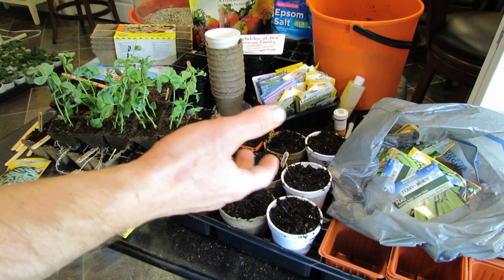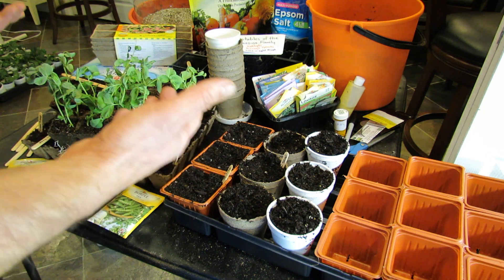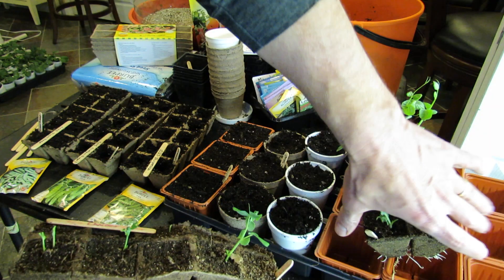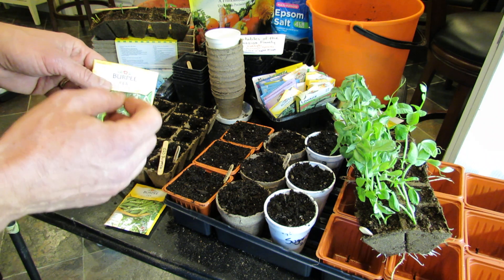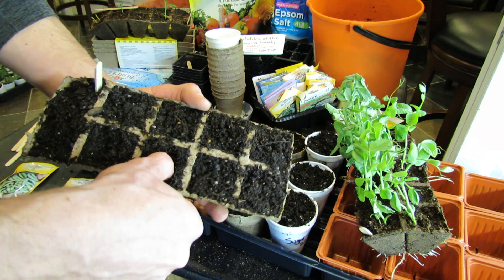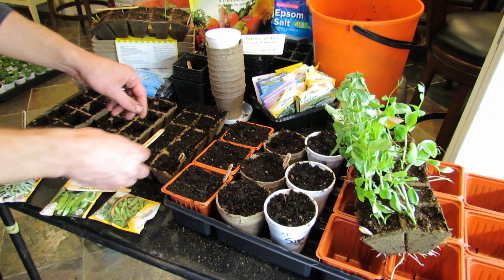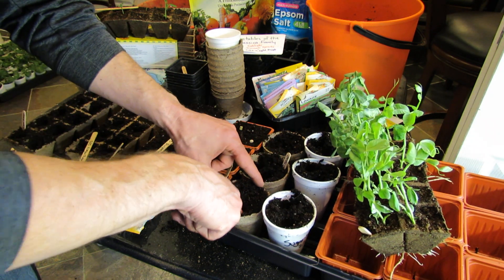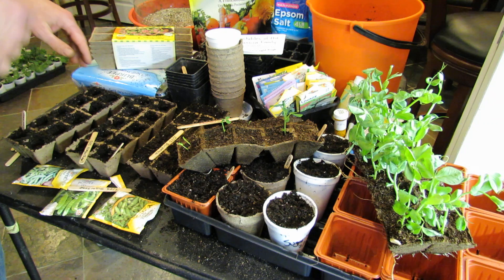Seed Starting Peas in Peat Cells, Peat Pots & Cups: Get a 2-3 Week Jump! -TRG 2015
It is a myth you can't start peas indoors. I have been doing it for years. Here are the two basic ways I start my peas indoors. It is easy and it will help you get peas earlier to your table!